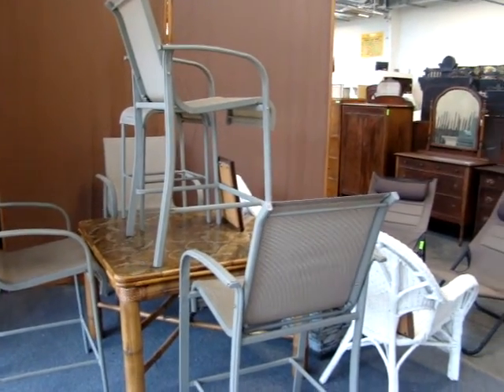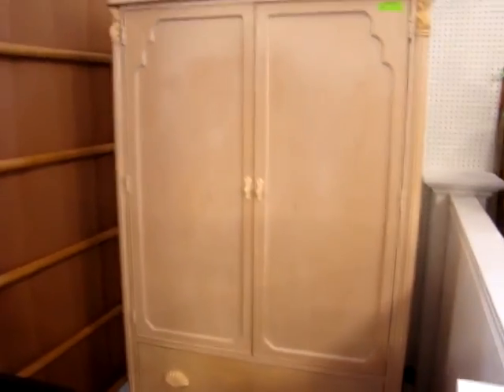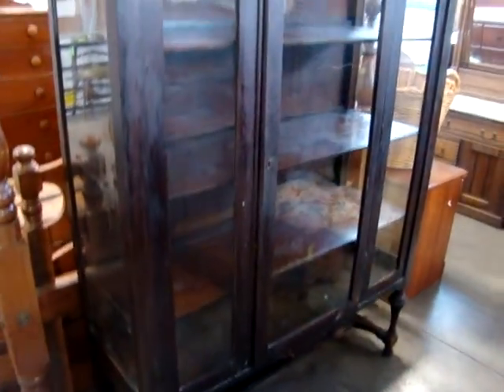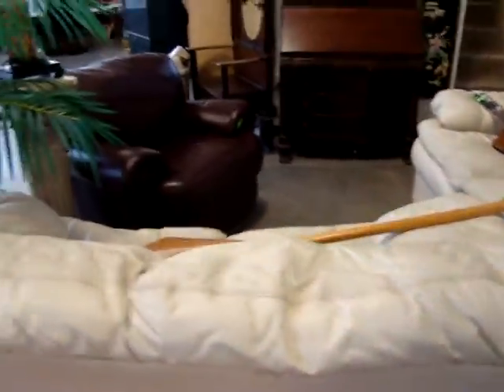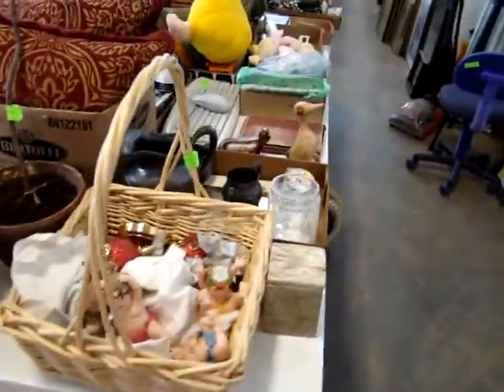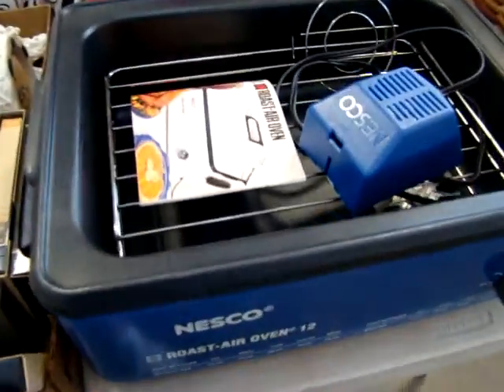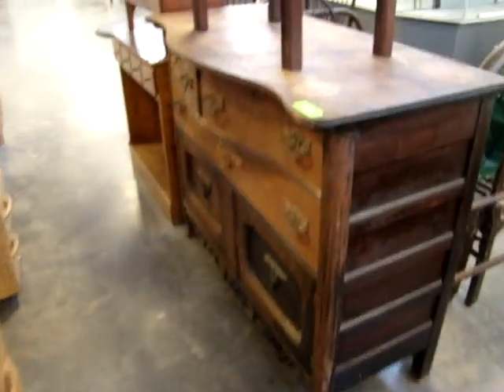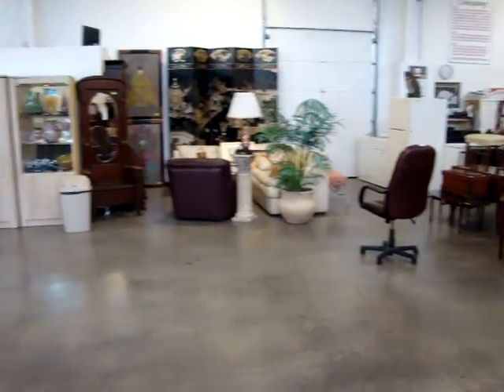Preview Video For Dixon's Wednesday 8-15-12 Public Auction